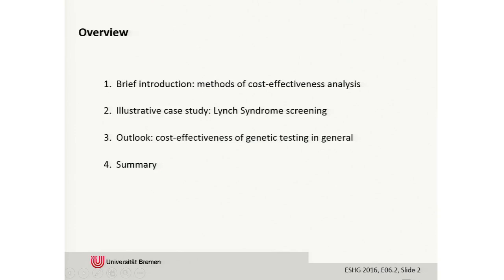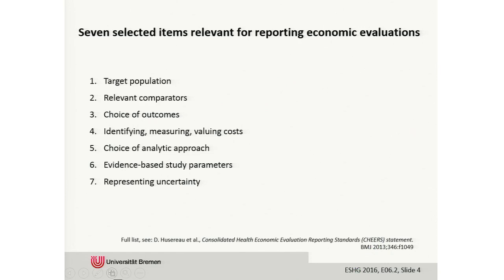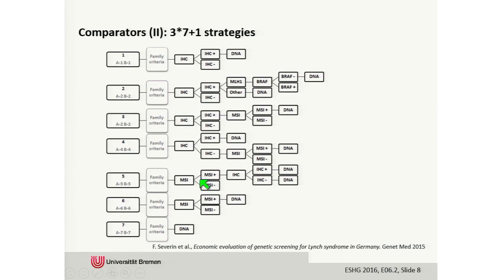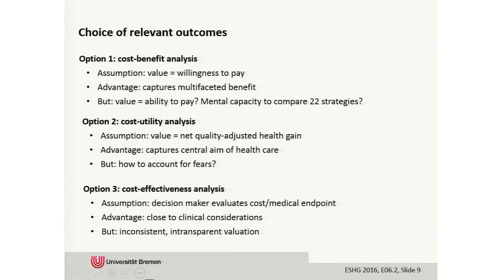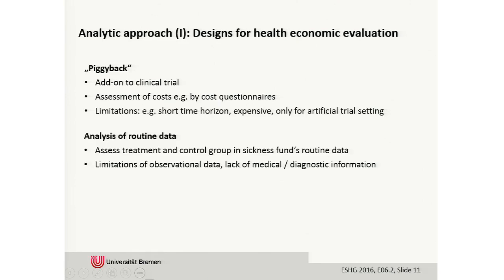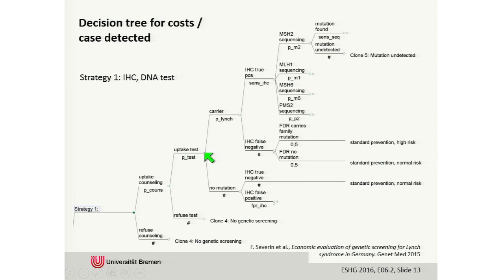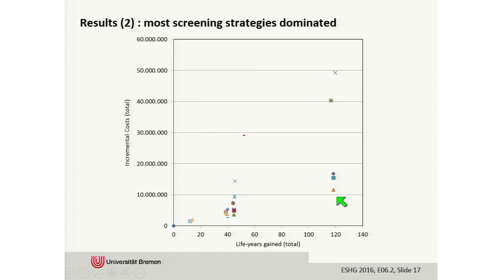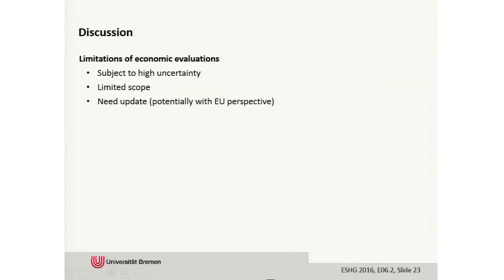E6.2 Wolf Rogowski: Cost effectiveness of testing in cancer